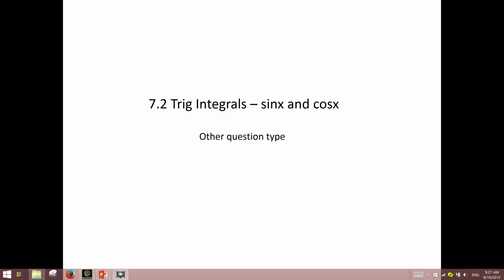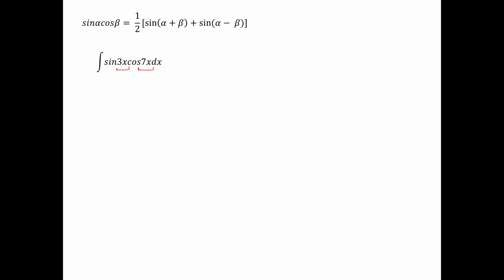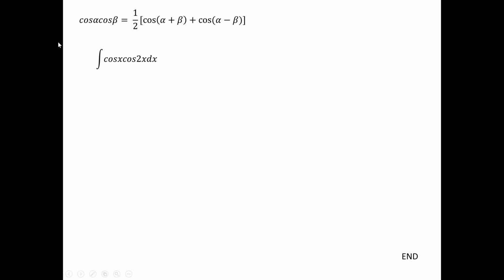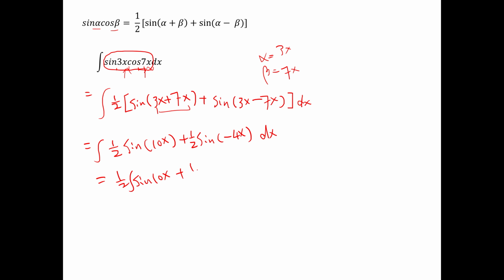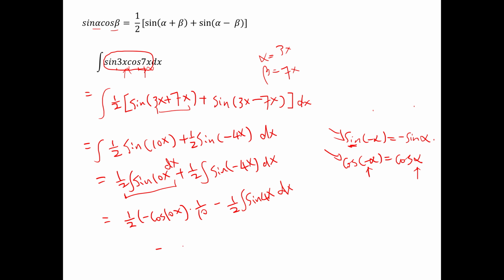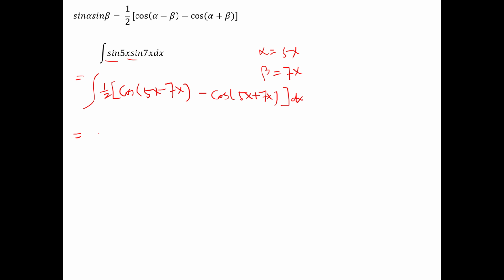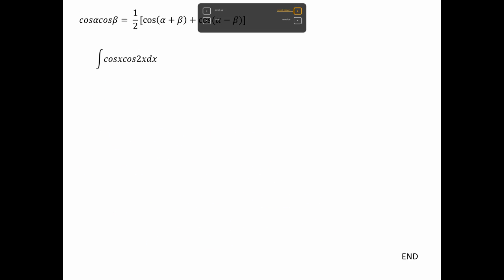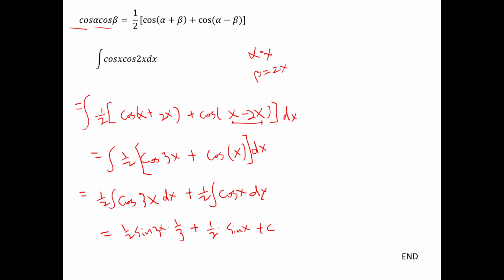7.2 Trig Integration_sin(alpha)&cos(beta) with Three more formulas